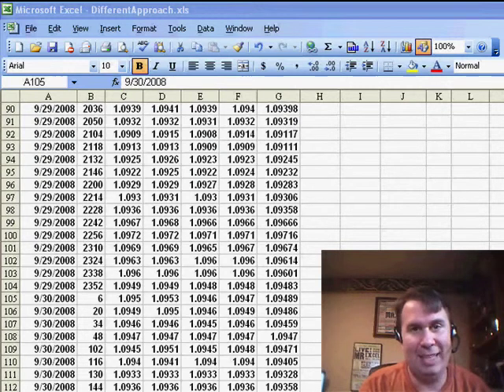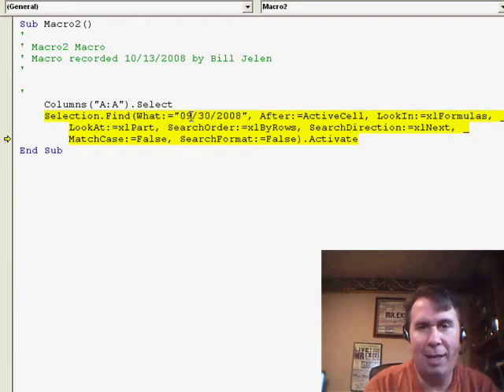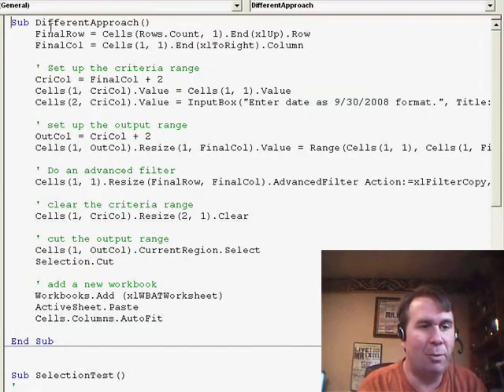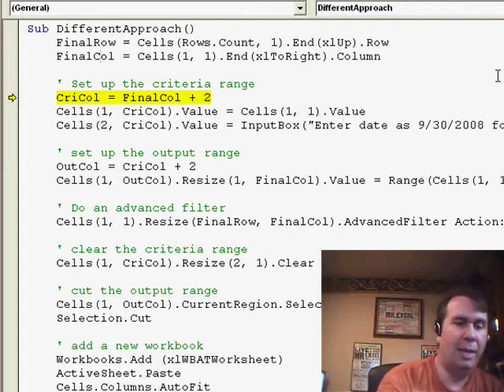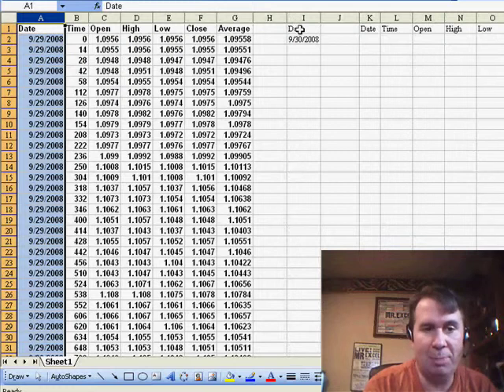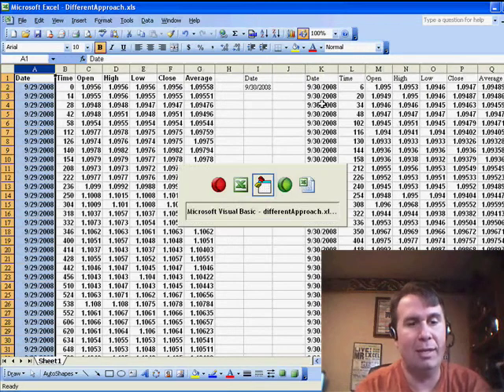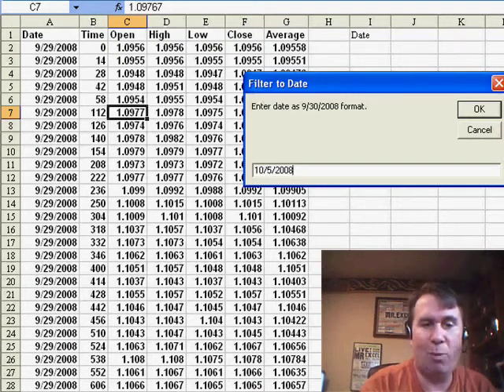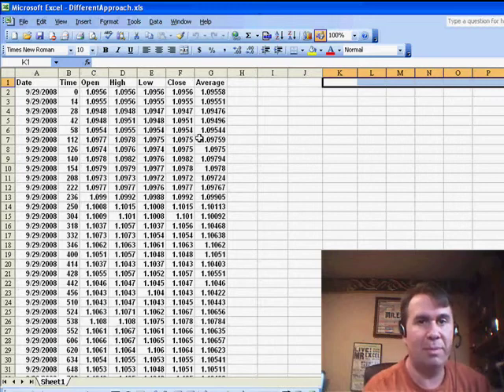Excel - Efficiently Find Dates in Excel Using AdvancedFilter | Excel Tutorial - Episode 871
Microsoft Excel Tutorial: Efficiently Find Dates in Excel Using AdvancedFilter.

Welcome back to the MrExcel netcast, where we tackle all things Excel. In today's episode, we're going to dive into the tricky world of finding dates in Excel. As many of you may know, matching the format of dates can be a real headache. But fear not, I'm here to show you a more efficient and foolproof method for finding dates within your data set.

Have you ever recorded a Macro to find a specific date, only to have it give you debug errors when you try to run it again? This is a common frustration for many Excel users. The reason for this is that the format of your dates may have changed since you recorded the Macro, causing Excel to not find a match. But don't worry, there's a better way to approach this problem.

Instead of relying on the Macro recorder, we're going to use a completely different approach. First, we'll find the final row and column of our data set by using the N key and pressing Up. Then, we'll set up our criteria by copying the date we want to find into a separate column. Next, we'll use the powerful AdvancedFilter function, which most of us don't use in the Excel interface. This function allows us to specify our criteria and output range, and will only show us the dates that match our criteria.

The best part about using AdvancedFilter is that it's more generic and user-friendly than the traditional Edit Find method. It looks at the underlying value of the data, rather than the format, so it will work every single time. Plus, if the date we're looking for isn't in the data set, it won't give us an error, it will simply show us a blank workbook. So say goodbye to frustrating debug errors and hello to a more efficient way of finding dates in Excel.

Table of Contents:
(00:00) Introduction
(00:18) The Challenge of Finding Dates in Excel
(00:28) The Macro Recorder and Debug Errors
(01:16) A Different Approach: Using AdvancedFilter
(01:41) Setting Up Criteria and Output Ranges
(02:22) Using the AdvancedFilter Function
(03:10) Benefits of Using AdvancedFilter
(03:26) Clicking Like really helps the algorithm

This video answers these common search terms:
Excel AdvancedFilter function
Excel criteria range
Excel data filtering
Excel data set analysis
Excel date formatting
Excel date matching
Excel find formatted numbers
Excel output range
Finding dates in Excel
Finding specific dates in Excel
Macro debug errors
Using AdvancedFilter in Excel

Someone tried to record a macro to find the records from a certain date. Since finding dates requires the date format to match exactly, a better way to go would be using Advanced Filter. In Episode 871, I show how to use AdvancedFilter in a macro to extract records from a certain date.